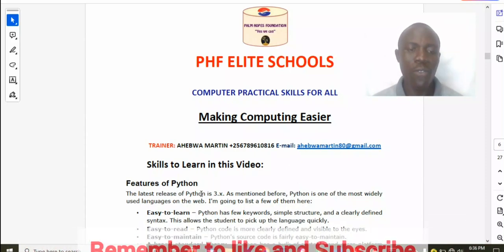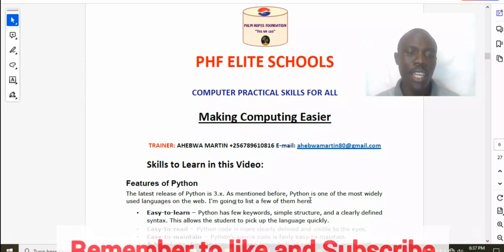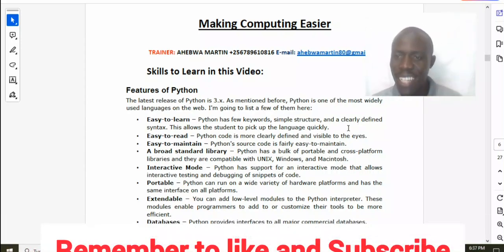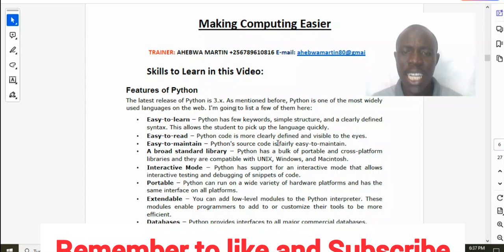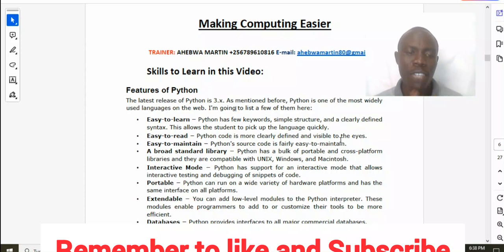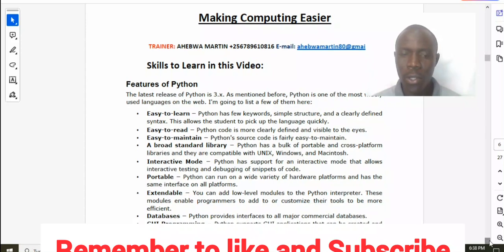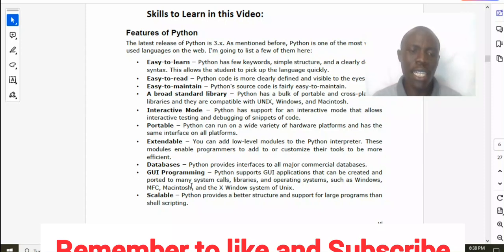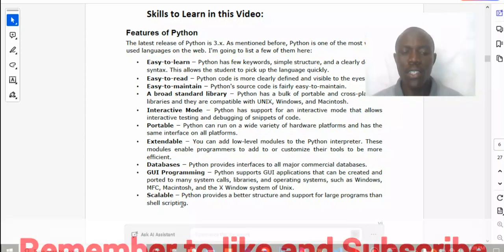Features of Python l Lesson 3